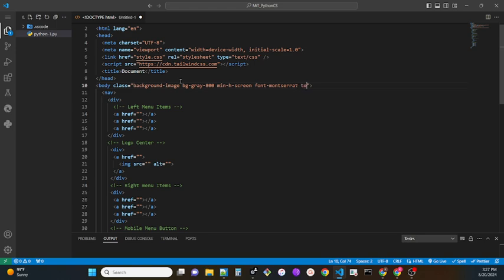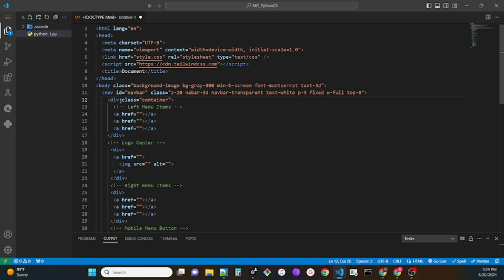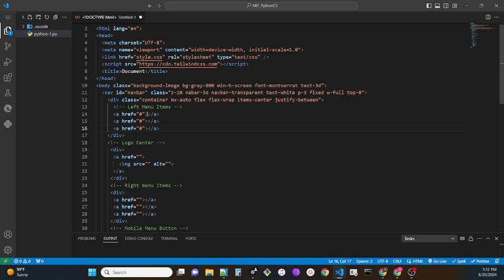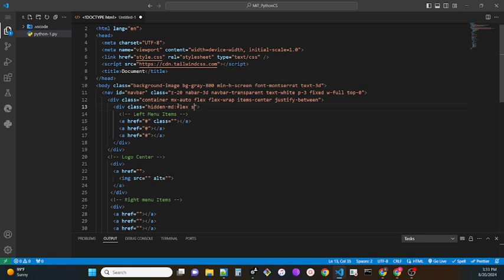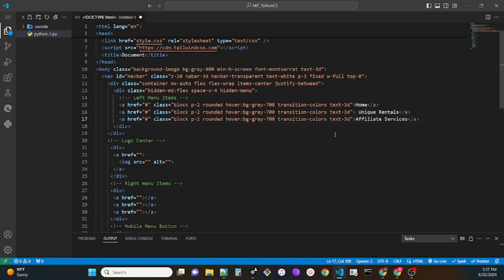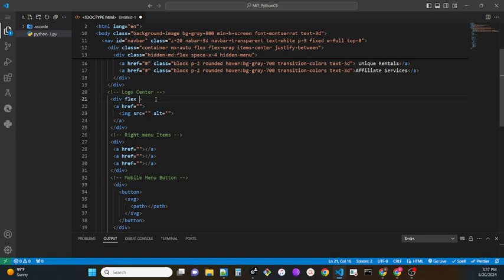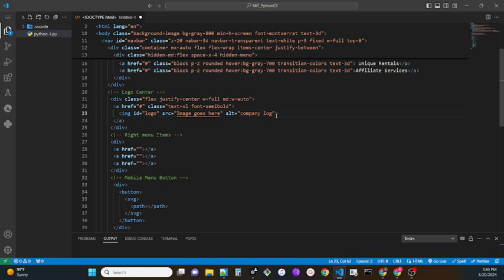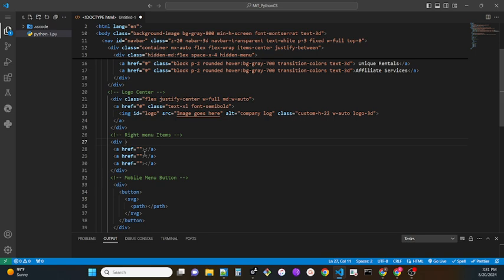Left navbar & logo centering with tailwindcss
Styling of the left-side navbar using tailwindcss, inline only.